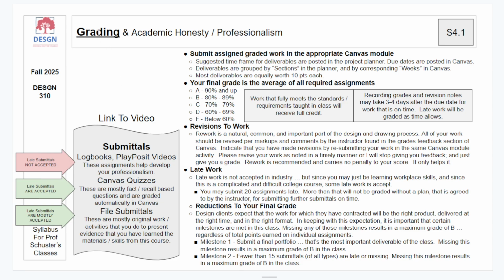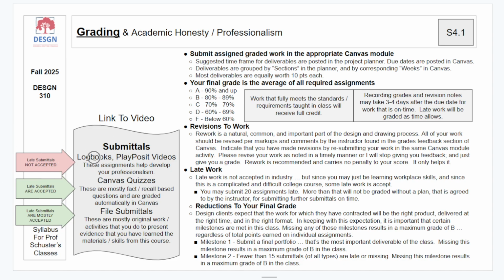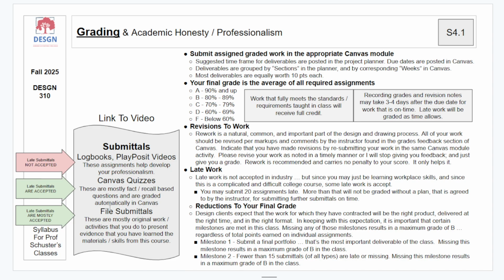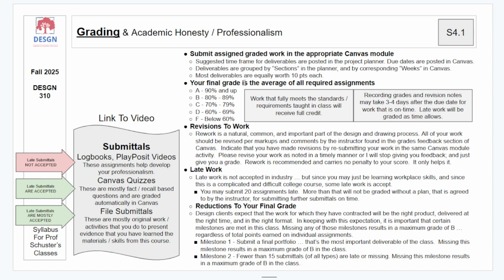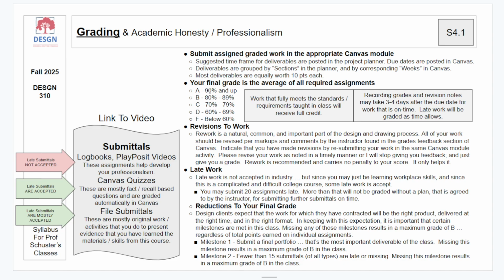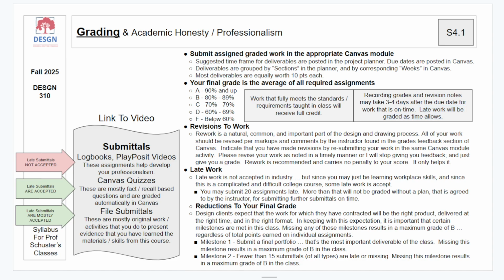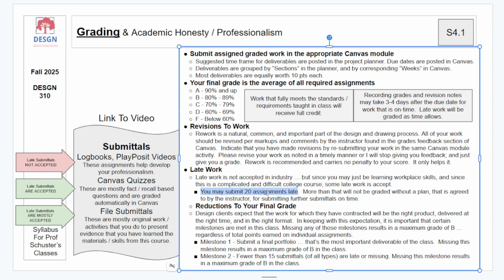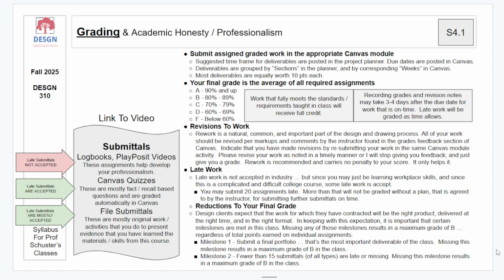Grading Prof Schuster Fall 2025